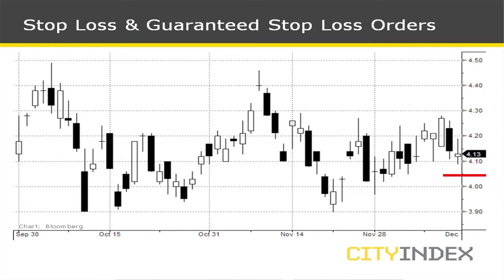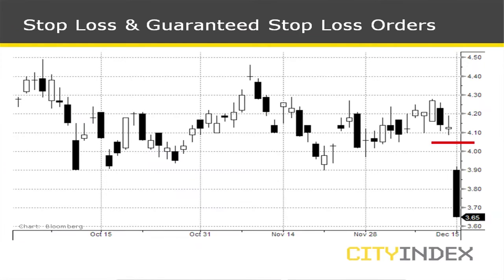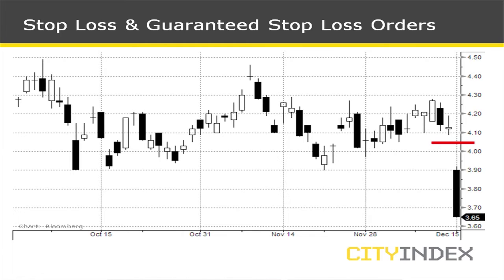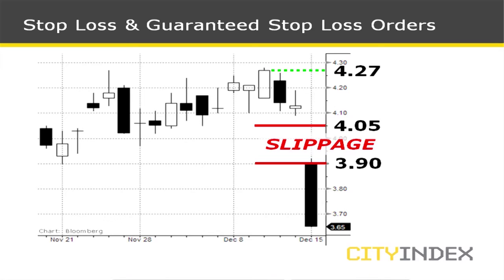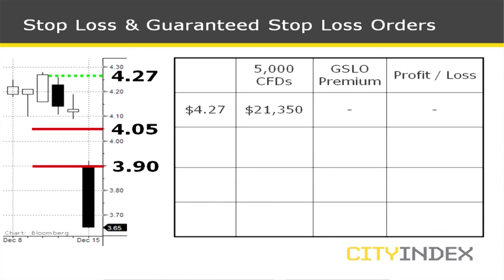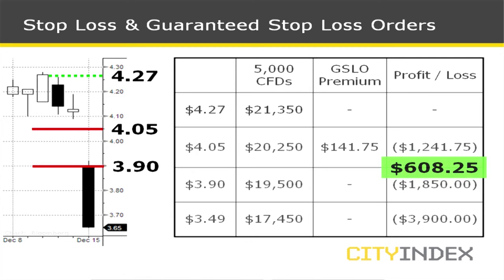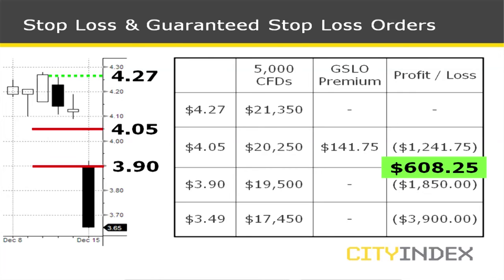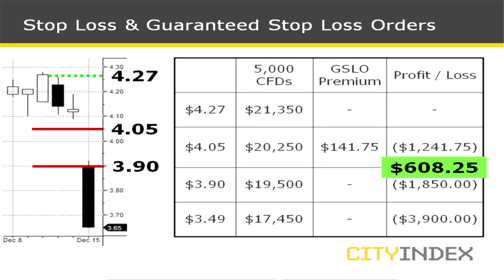City Index Ep6: Mitigating risk